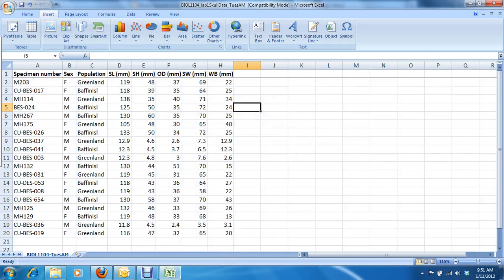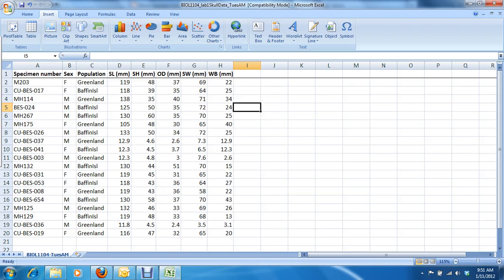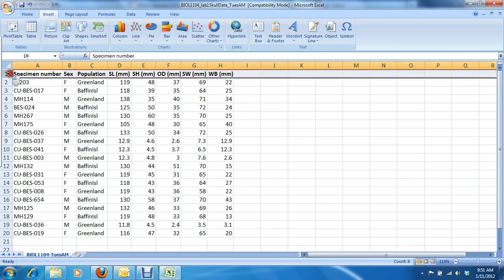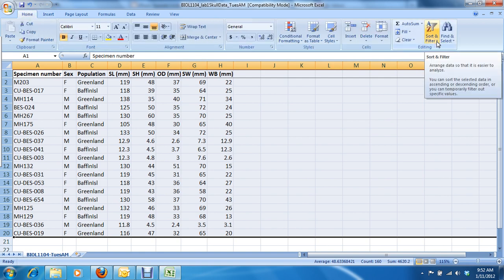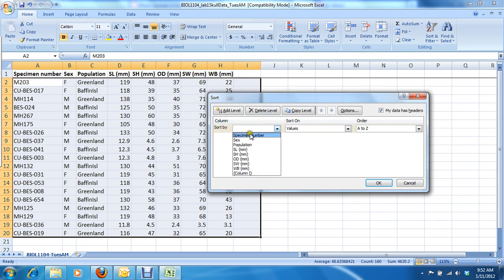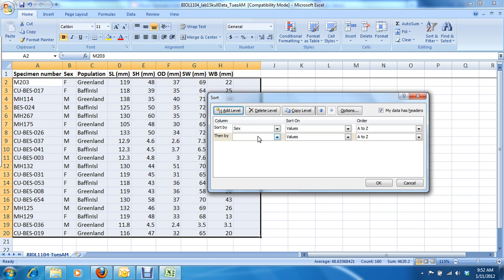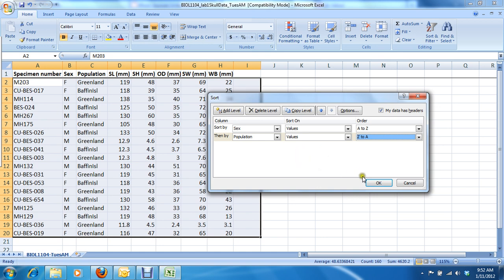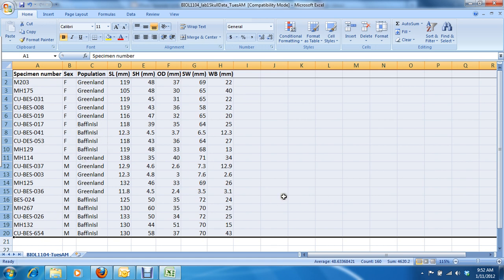1) How to sort data in Excel - for Carleton University BIOL 1004 & 1104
How to sort data in Microsoft Excel 2007/2010.  One of several video tutorials created for students in Carleton University's Foundations of Biology II courses (BIOL 1004 & BIOL 1104).  Created by Lab Coordinator Jay Fitzsimmons in January 2012.